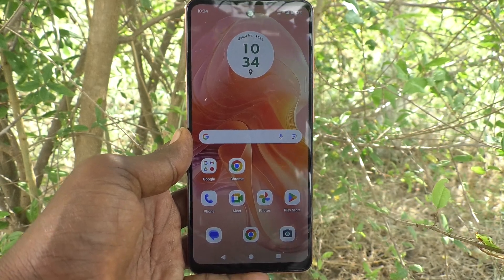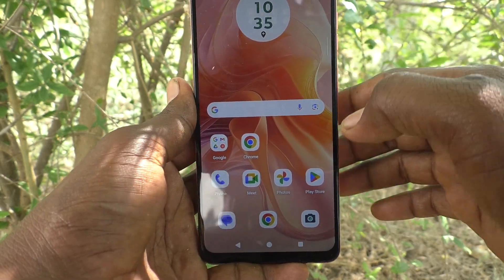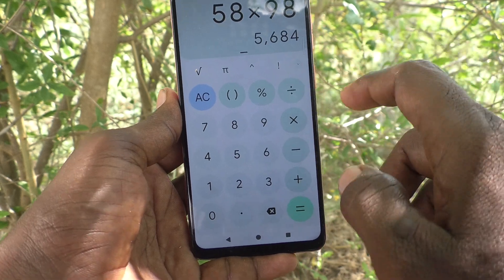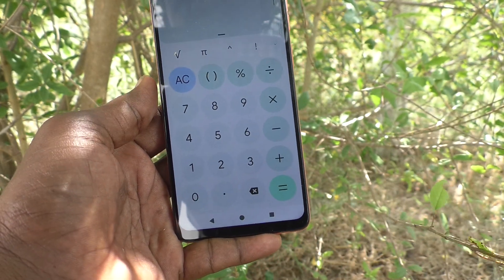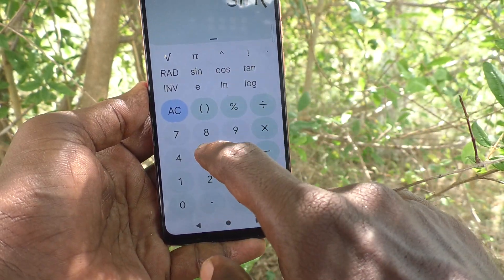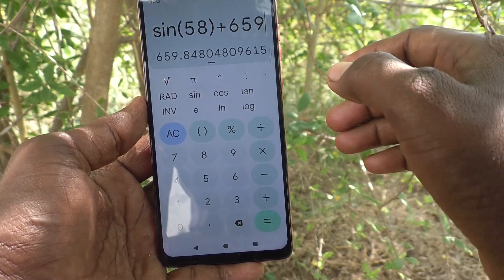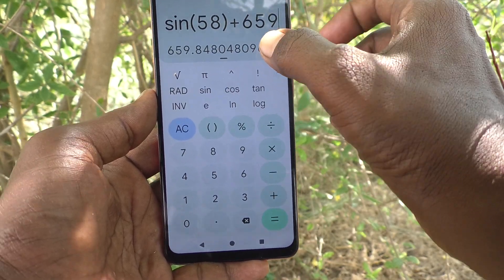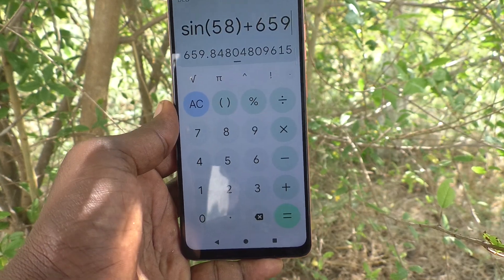How to use calculator in Moto G04 | Moto G04 calculatore use kaise kare | Moto Phones Calculator Use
Moto G04 calculator use settings: Learn here how to use calculator in Moto G04 smartphone | Moto G04 calculatore use kaise kare | Moto Phones Calculator Use

About Moto G04 Smartphone:
Moto G04 mobile was launched on 23rd January 2024. The phone comes with a 90 Hz refresh rate 6.60-inch touchscreen display offering a resolution of 720x1600 pixels (HD+). Moto G04 is powered by an octa-core Unisoc T606 processor. It comes with 4GB of RAM. The Moto G04 runs Android 14 and is powered by a 5000mAh battery. The Moto G04 supports proprietary fast charging. As far as the cameras are concerned, the Moto G04 on the rear packs 16-megapixel camera. It has a single front camera setup for selfies, featuring a 5-megapixel sensor. The Moto G04 runs My UX is based on Android 14 and packs 64GB of inbuilt storage that can be expanded via microSD card (up to 1000GB). The Moto G04 measures 163.49 x 74.53 x 7.99mm (height x width x thickness) and weighs 180.00 grams. It was launched in Concord Black, Sea Green, Satin Blue, and Sunrise Orange colours. It features an IP52 rating for dust and water protection. It bears a plastic body. Connectivity options on the Moto G04 include Wi-Fi, GPS, and USB Type-C with active 4G on both SIM cards. Sensors on the phone include accelerometer, ambient light sensor, gyroscope, proximity sensor, and fingerprint sensor. The Moto G04 supports face unlock.